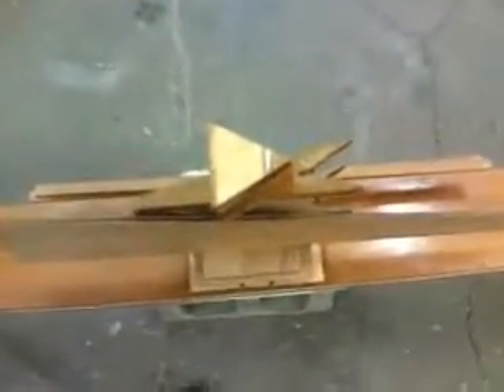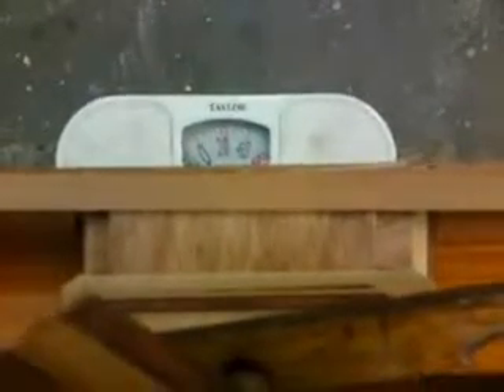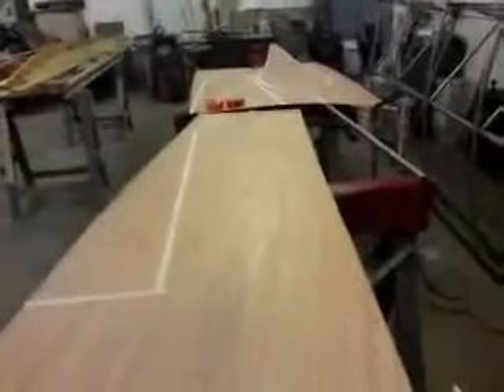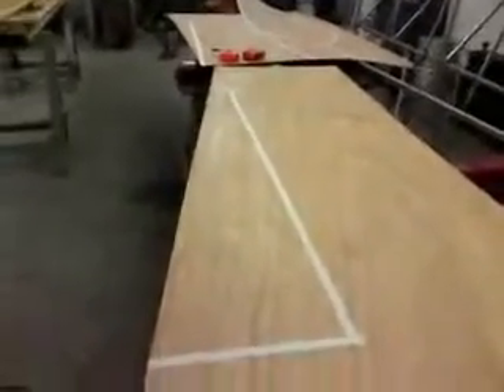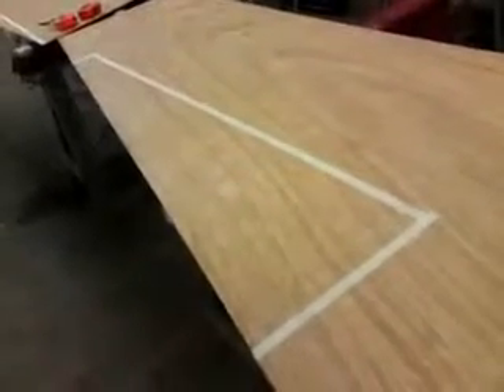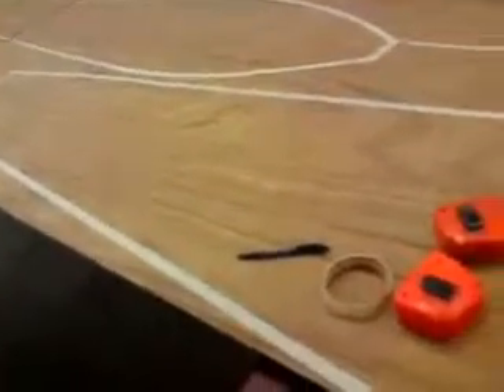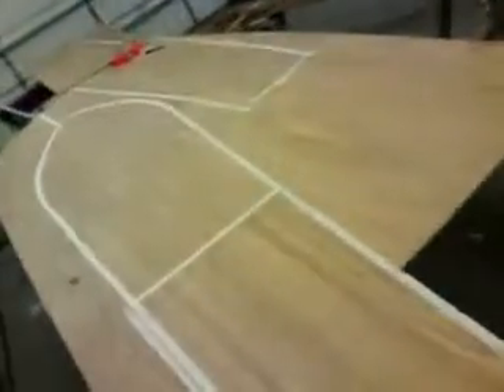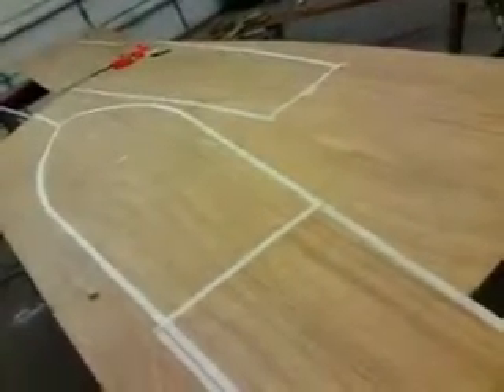GTIYC DN #7 Weight assessment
Weight assessment of the DN components